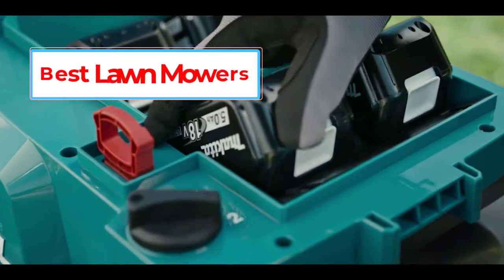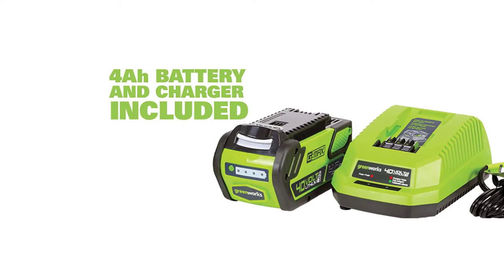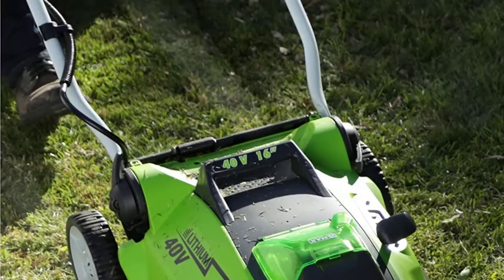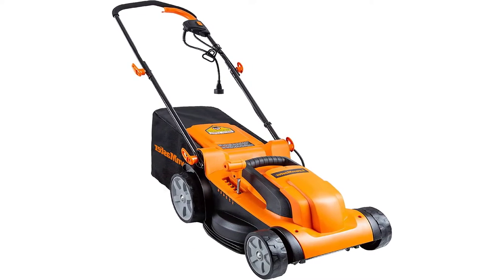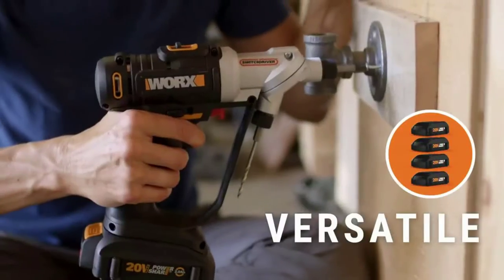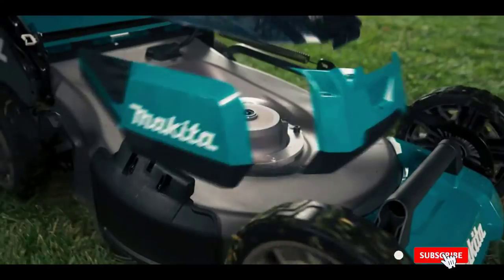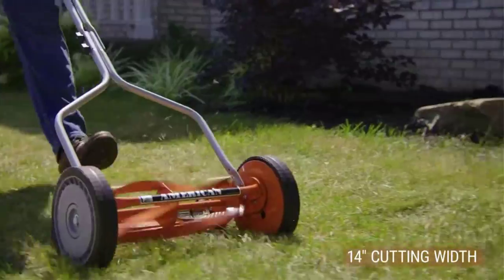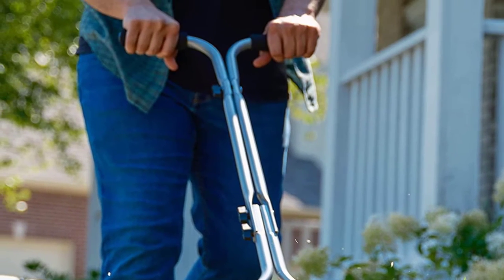✅Best Lawn Mower | Top 5 Electric Lawn Mowers in 2022 - Reviews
📌Product Link📌:
1. Greenworks Battery Powered Lawn Mower.

2. LawnMaster Corded Lawn Mower.

3. WORX Robotic Lawn Mower.

4. Makita Self-Propelled Lawn Mower.

5. American Lawn Mower Company Lawn Mower.

We updated this guide in July 2022 to ensure all products vetted by the Home Improvement Lab at the Good Housekeeping Institute were in stock and correctly priced. We replaced discontinued items and added new picks from Ryobi, Toro and Troy-Bilt. We also added additional features to consider and more details on how we choose the best lawn mowers.

Lawn care equipment has made serious improvements in recent years, so much so that the next lawn mower you buy could be with you for a long, long time. So make sure it’s the perfect fit for your needs — not to mention excellent at its job. Though the category has improved, our tests still turn up some duds, including mowers that are hard to handle or a pain to maintain.

For our latest round of testing, the outdoor experts from the Good Housekeeping Institute’s Home Improvement & Outdoor Lab teamed up with Roy Berendsohn, Senior Home Editor at Popular Mechanics, to find the best models on the market right now. The team looked for mowers and tractors that combine ease of use with exceptional cutting and mulching capabilities. Through years of testing, we know which brands have the best track record for performance and reliability. Based on that collective expertise, we're confident in naming these the best lawn mowers to buy in 2022.

In this video, we listed the Best Lawn Mowers in 2022